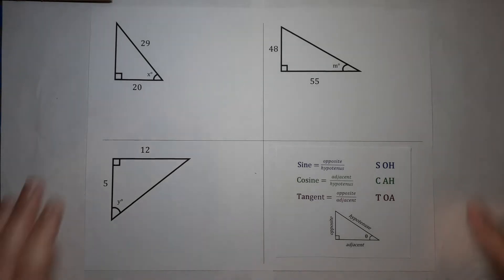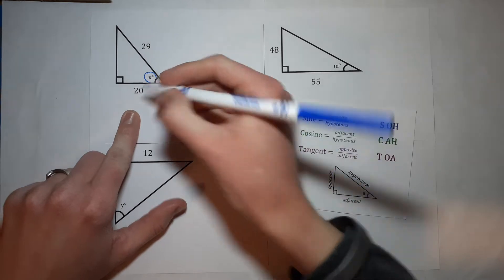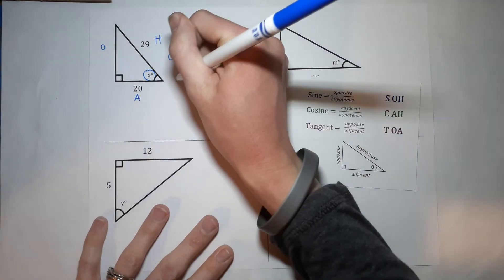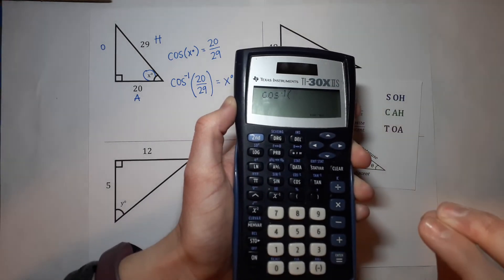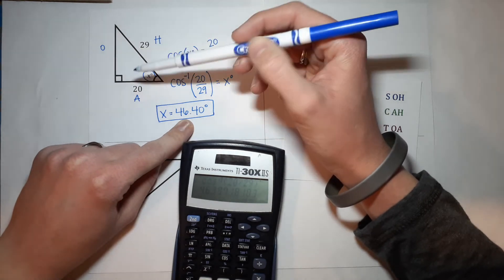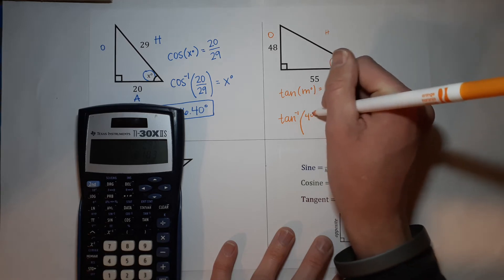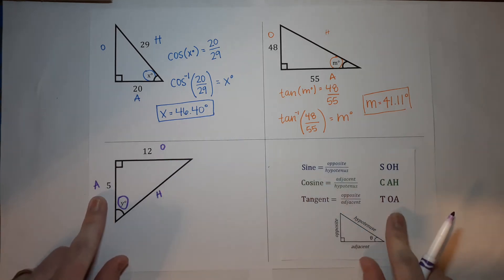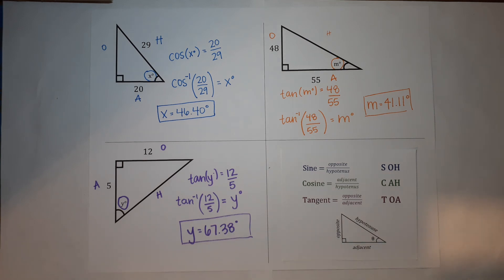Find the ANGLES of a right triangle using Sine Cosine & Tangent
Best. Day. Ever. Okay, probably not, BUT it is a good day when you are figuring out how to find out the angles of a right triangle! Learn how to use the inverses of sin, cos, and tan to find the angles.